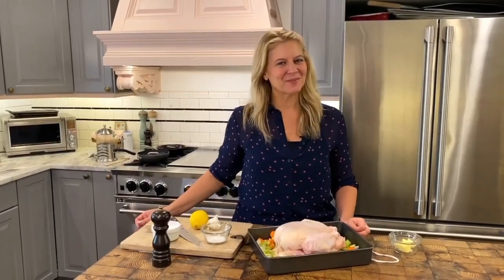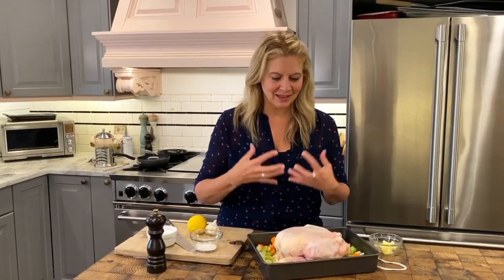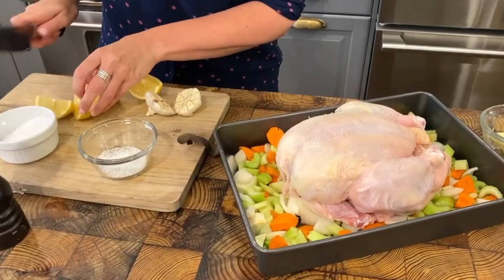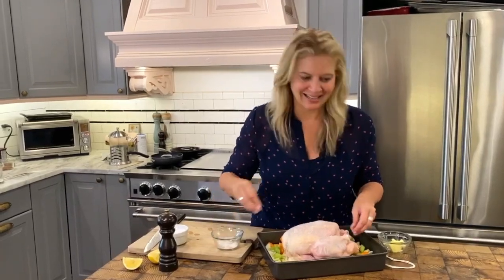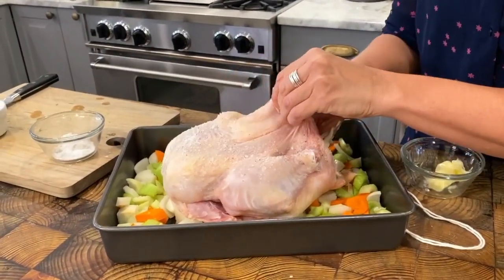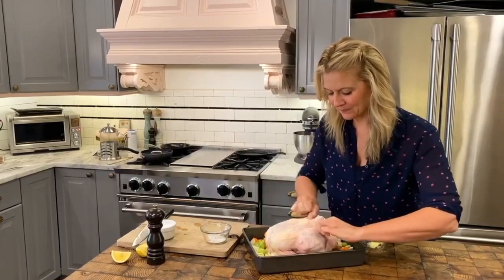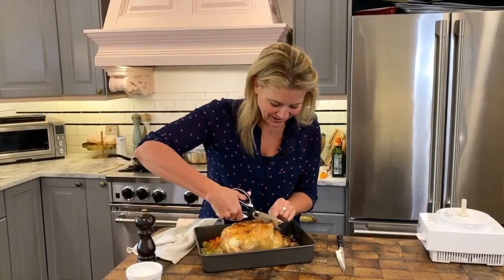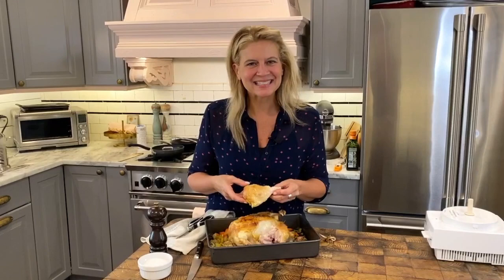How to make Roast Chicken – It's Easy AF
A staple dinner recipe every chef needs in their arsenal is the perfect roast chicken. Between the crispy skin, moist meat, and all the luscious vegetables underneath, this is something you need to try sooner rather than later! And of course, it's Easy AF.

- Chef AF